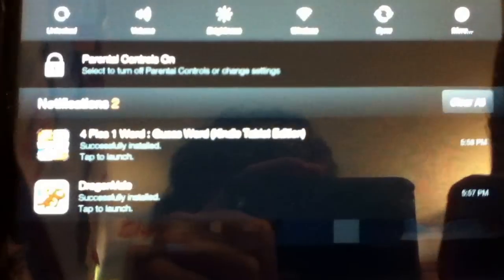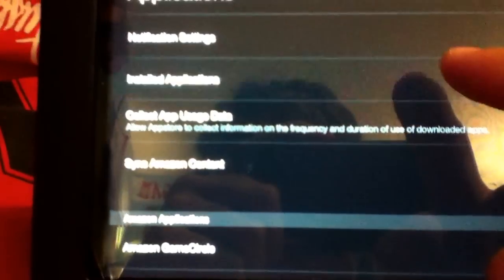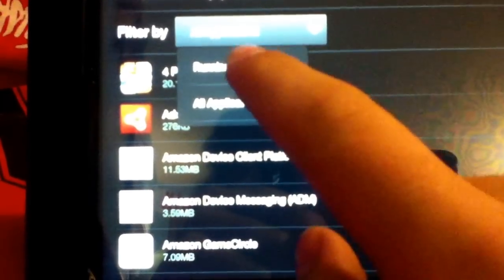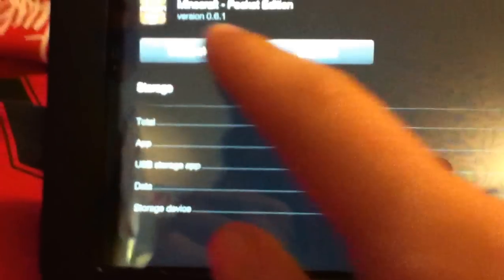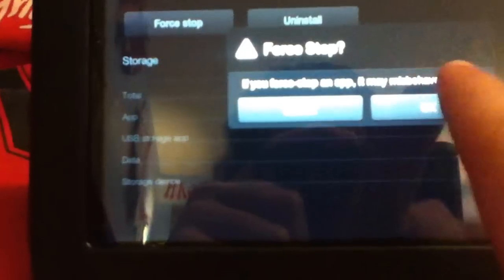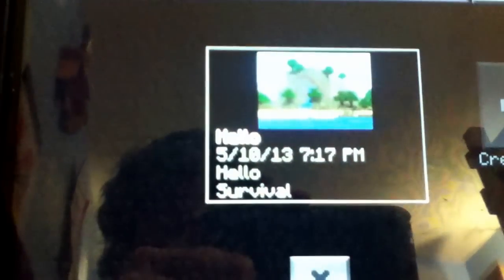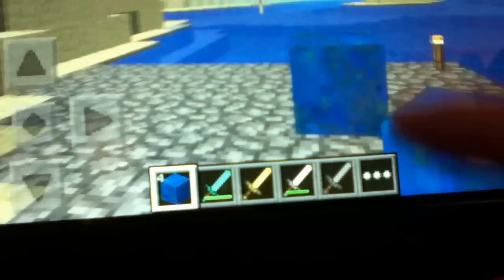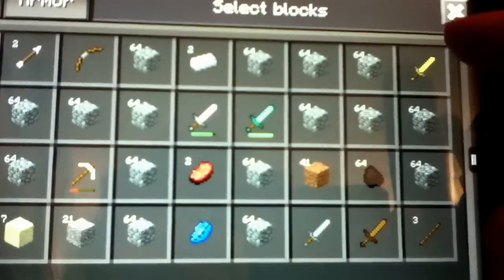Minecraft PE Kindle Fire Doubling Block Glitch